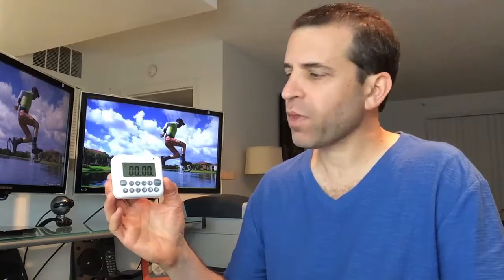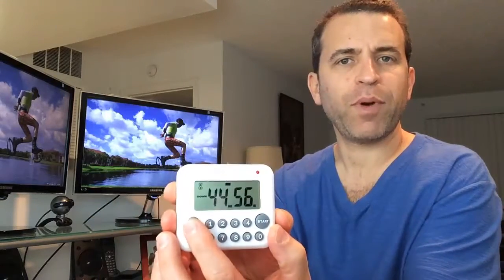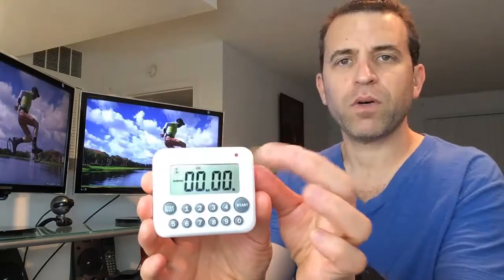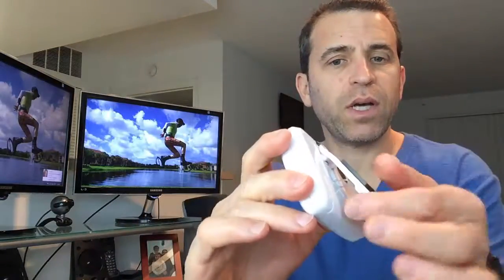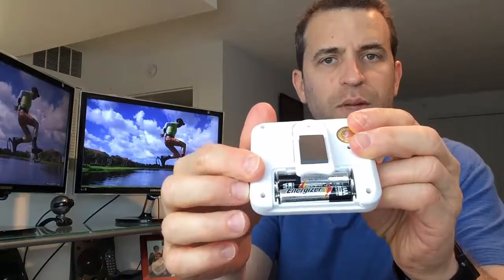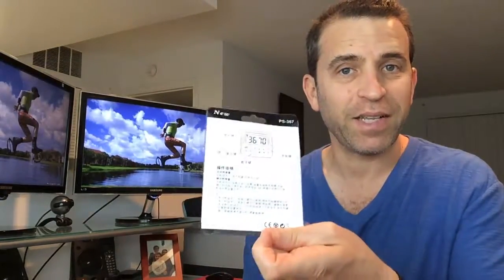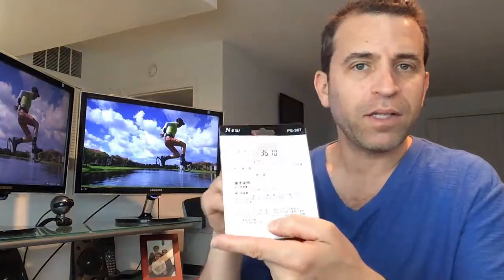Kitchen LCD Timer Up and Timer Down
- Click here to order and read other reviews.

Product Description
Wide Application
This Digital Kitchen Timer is ideal for cooking food, homework, gym workout, sports, games, office and classroom timer activities

Product Specifiction:
Timer size: 3.2x 2.9x 0.8 inches.
LCD display: 2.1x 0.75 inches
Color: White
Material: ABS plastic
Easy For Use:Total 12 Keys: 10 number keys + START Key + STOP/RESET Key.
Press Number Keys to set time, then press START Key, will start to CountDown. when Counting Down, press"START/RESET" to Pause, and then Press "START" to resume from last pause time
When on 00:00, Press "START" will Count Forward: 00:00 - 00:01 - 00:02  ...Press "STOP" and "START" to Pause and resume,
When not on counting statue, press "STOP/RESET", will RESET the time to 00:00.
When Countdown finished, the Timer will ring 60 seconds"Didi..didi. didi..." to remind you! Press any button to stop the Alarm. and will repeat last Countdown time, press "START" will start countdown again.
Power Supply: 2 x AAA Battery. For shipping security reason, Battery Not Included.

Package Includes:
1x Digital Timer